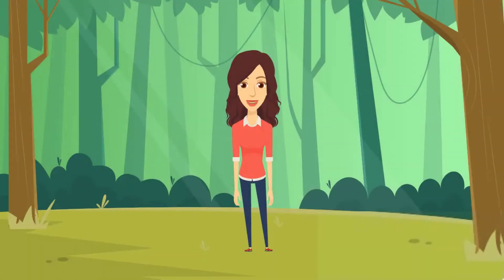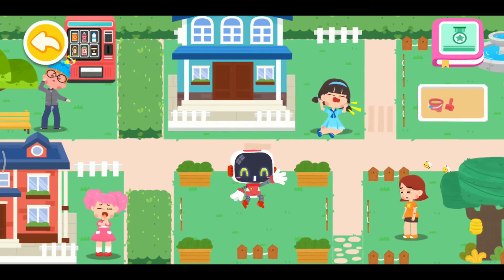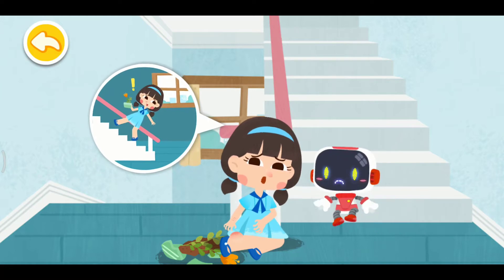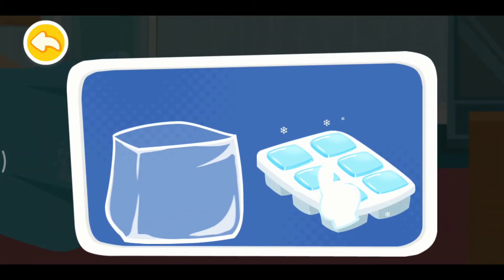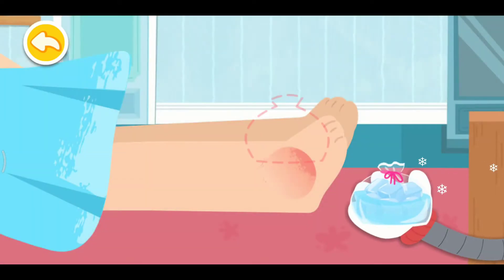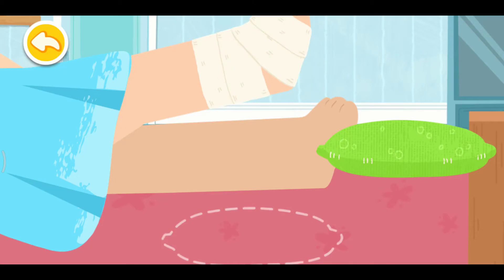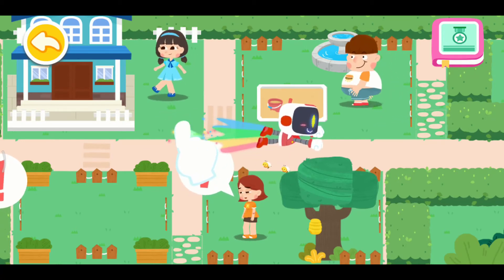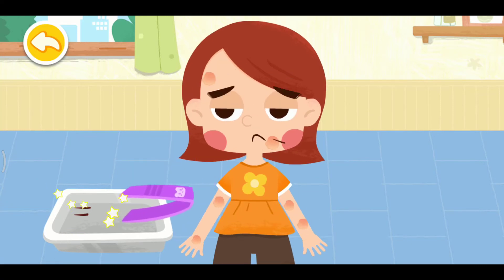First Aid Tips #2 What should we do in case of danger? Let’s take a look!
About the App:

Baby Panda's First Aid Tips is a free learning app for kids that helps to learn about First Aid Tips we need to apply in case of emergency. Kids can learn what they should do in terms of various medical emergency situations.